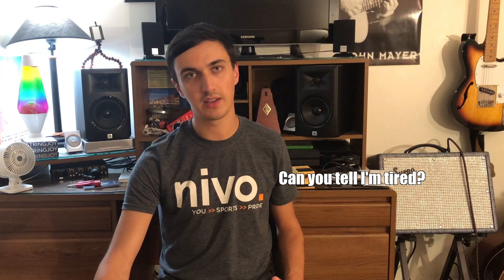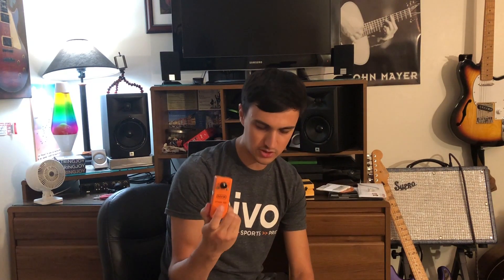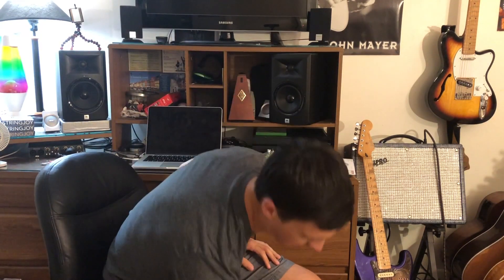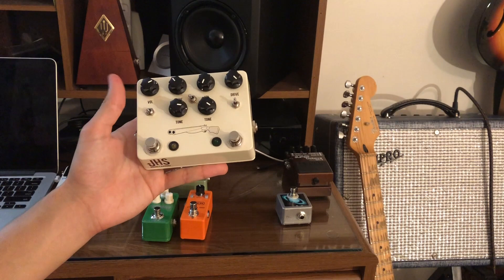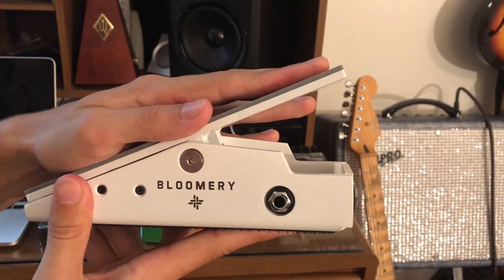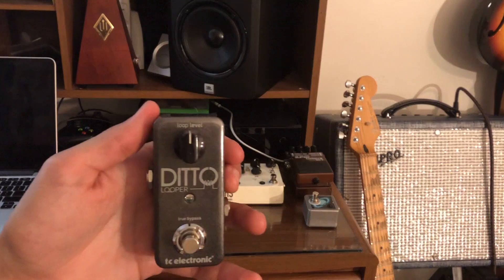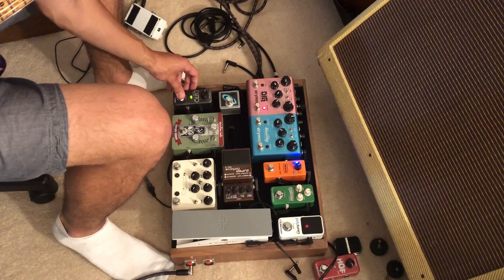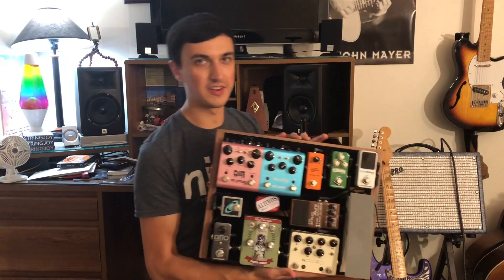Cruise Ship Pedalboard Build 2.0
Last year around this time I made a similar video, so I thought I’d re-address the topic now that I’m more experienced. Being on my third cruise contract now, my concept about making the most out of limited gear and backline rigs has changed and hopefully this can provide some insight into your own building.

🎛 Line 6 Helix - Complete Preset Library:
To gain access to my entire library of 50+ presets, please make a donation of *$10 USD* (or whatever other amount you're able to pledge) (without a fee, please). You’ll receive a link to an ever-expanding Google Drive folder of Helix presets. All presets are a maximum of 6 blocks so you can use them on your HX Stomp or as the foundation for building your own presets on the larger Helix units.

🎚 Additional Helix / HX Stomp preset packs:
The Complete Preset Library is a little bit of everything. If you would like an expansion on one particular type of preset (jazz, iconic Strat tones, bass, etc.), you can check out my Premium bundles